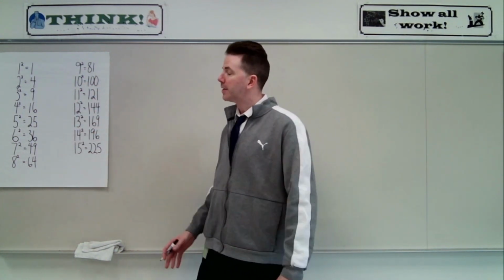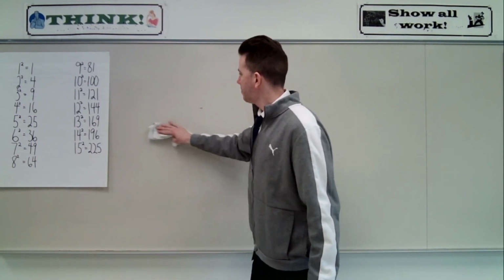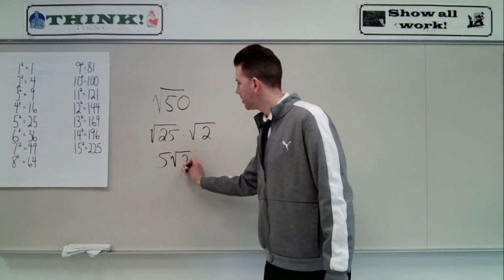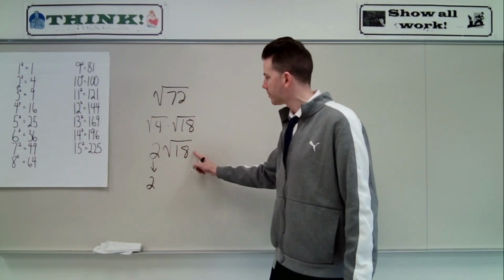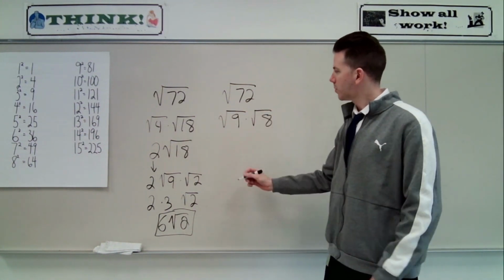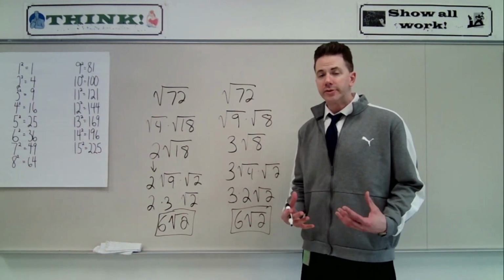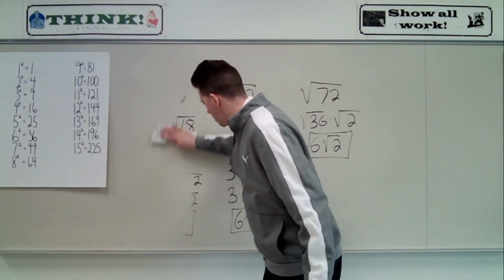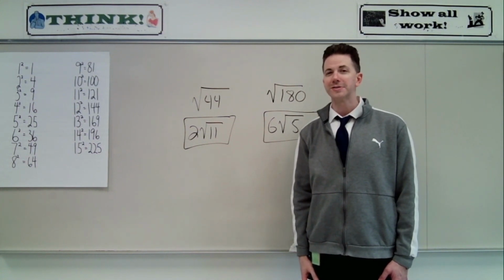Simplifying Square Roots